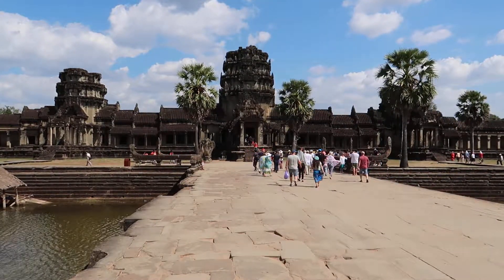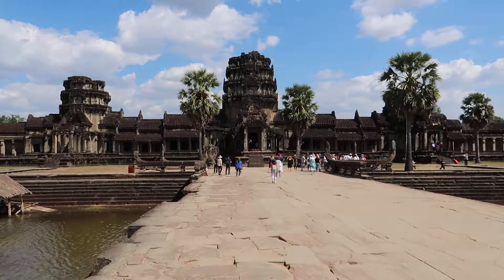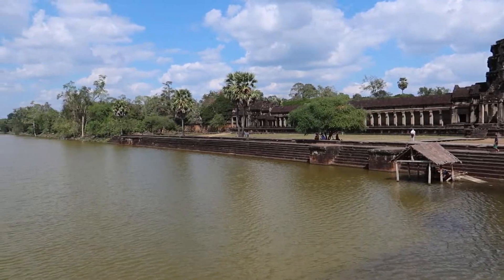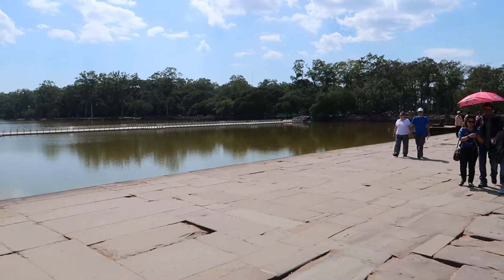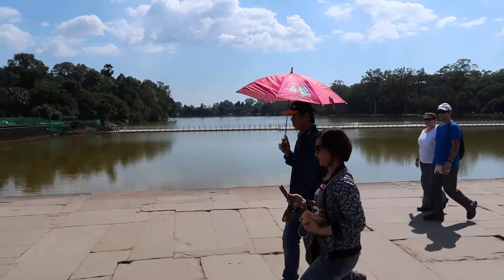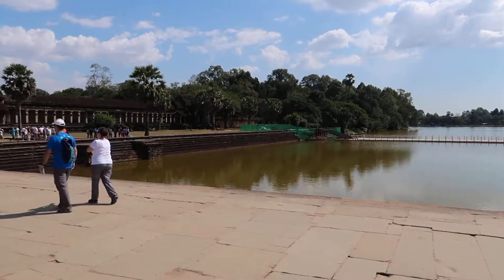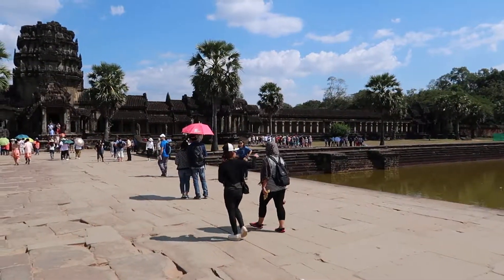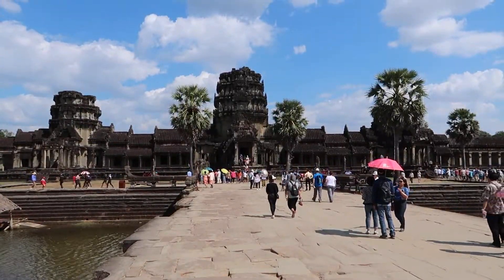2017 Jan+Feb Angkor Wat 2